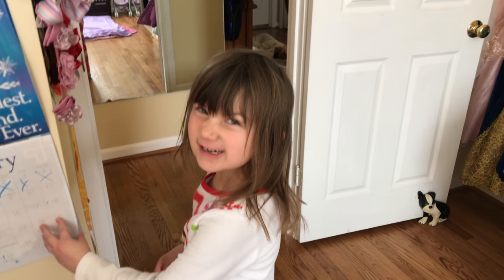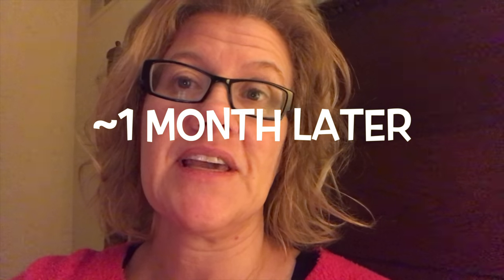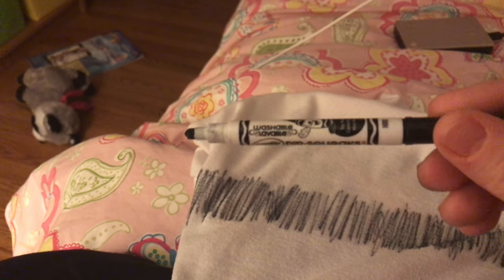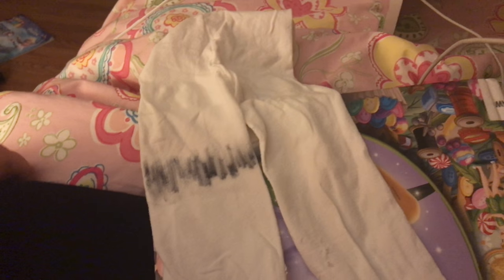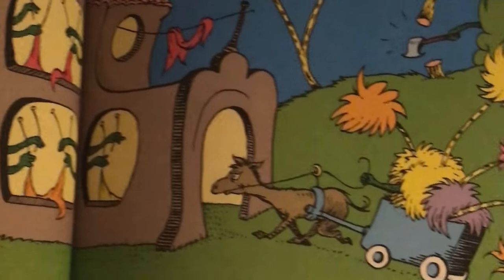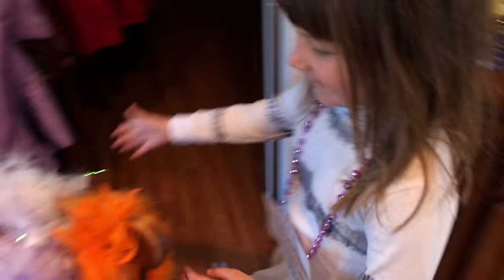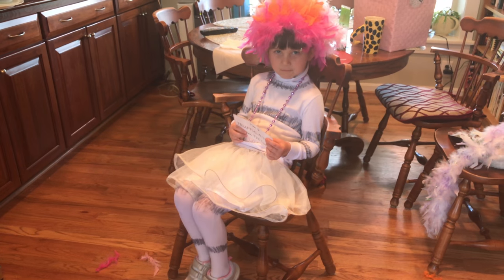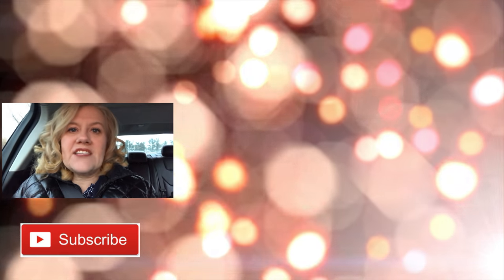Easy No-Sew Dr Seuss DIY Costume || Truffula Tree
I have a VERY easy no-sew Dr. Seuss DIY Costume.  It is a Truffula tree!  If you use this costume for Dr Seuss' birthday, I'm pretty sure your kid will be the only one.  All you need are some solid color white, yellow or tan clothes, a black pip-squeak marker and a feather boa (or 2 if it is short).